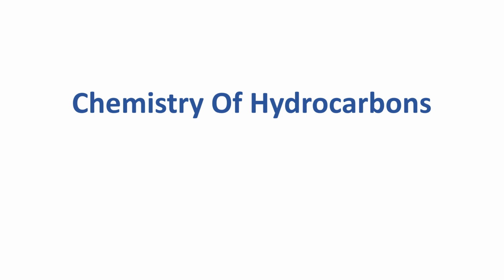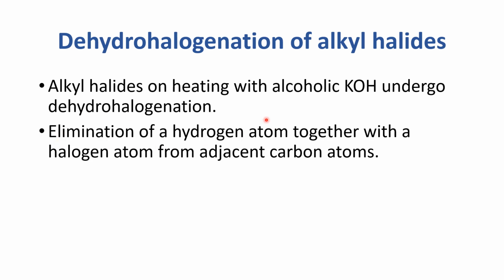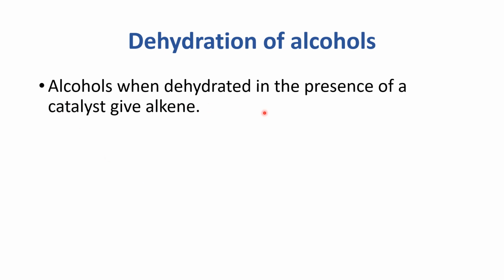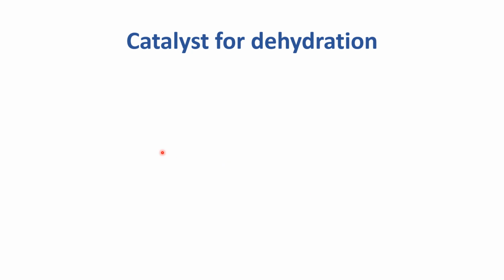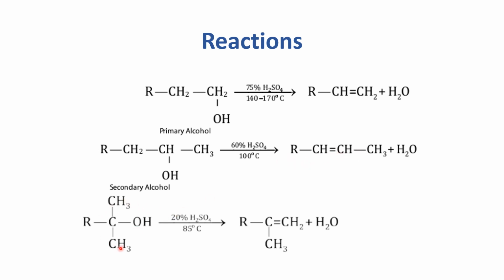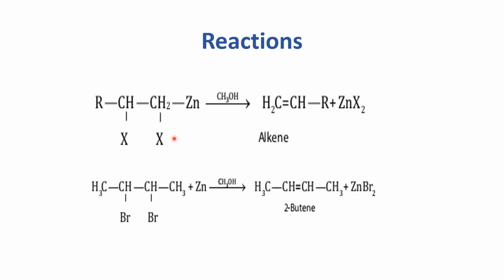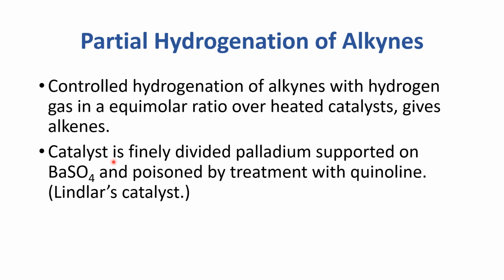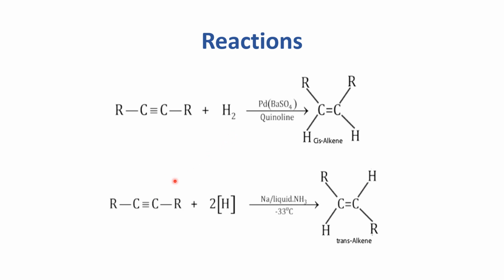MDCAT Preparation Biology Lectures 2023 | 3 Preparation Of Alkenes | Ace MDCAT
Unit 14
Chemistry Of Hydrocarbons